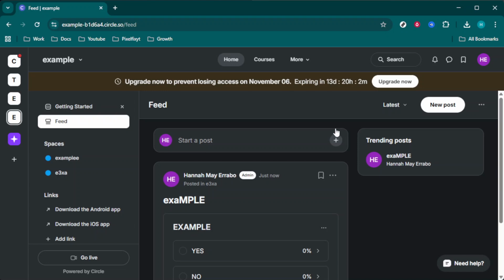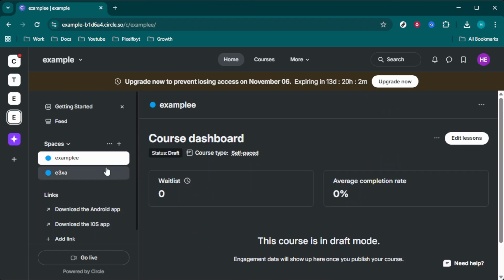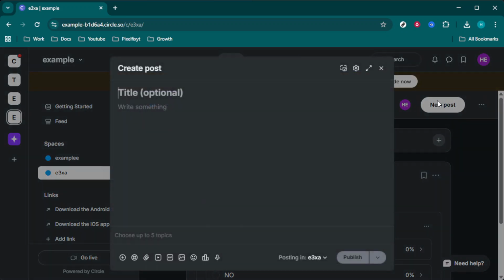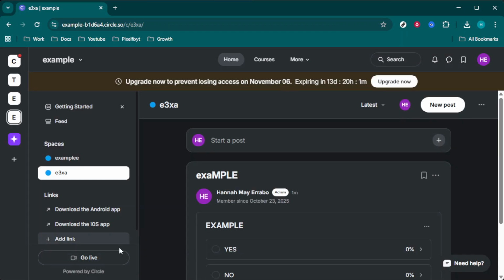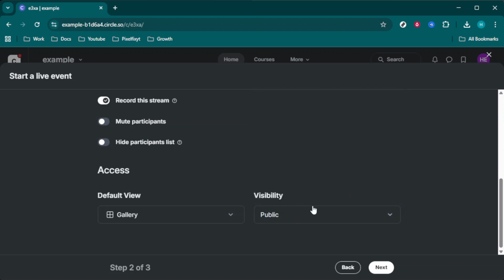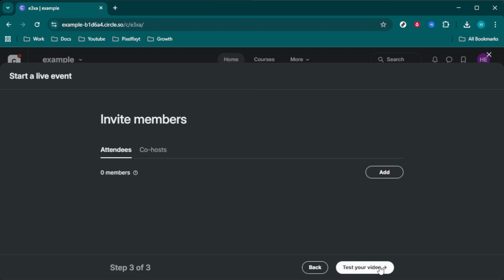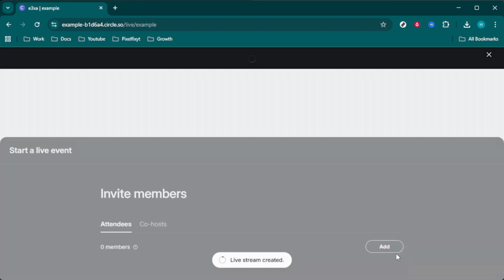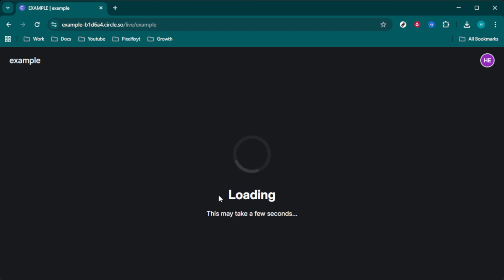How To Build A Circle.so Website | 2025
🌐 Learn how to build a Circle.so website step-by-step! 💻 This tutorial will guide you on setting up pages, customizing design, and creating a professional online community hub. 🚀 Perfect for creators, coaches, and entrepreneurs who want to showcase their brand and engage members effectively! 🌟